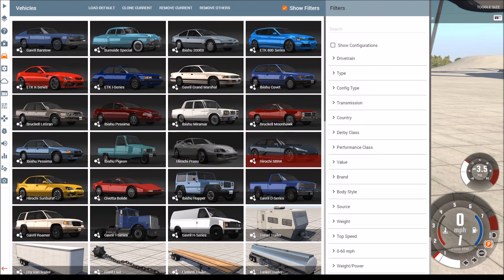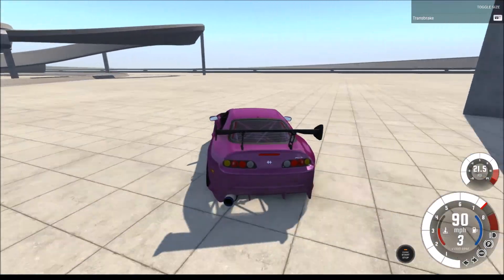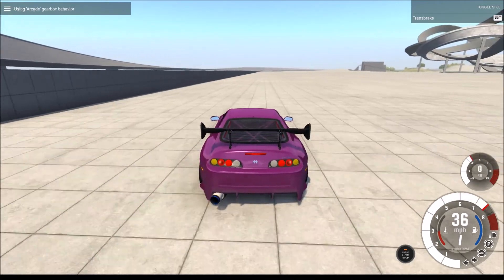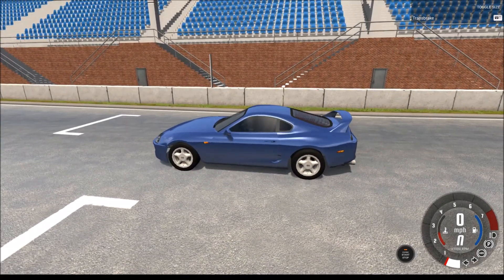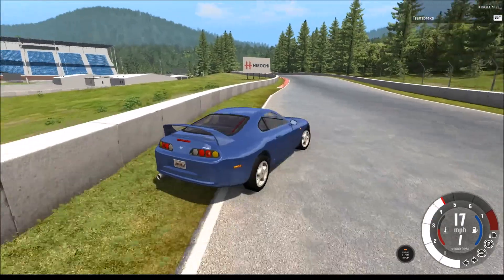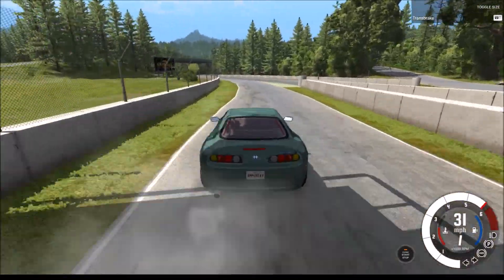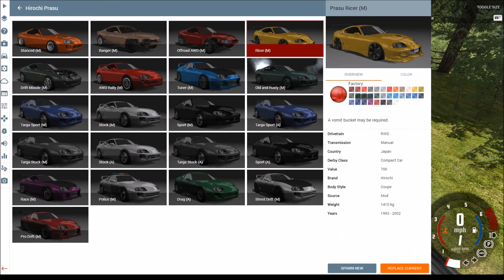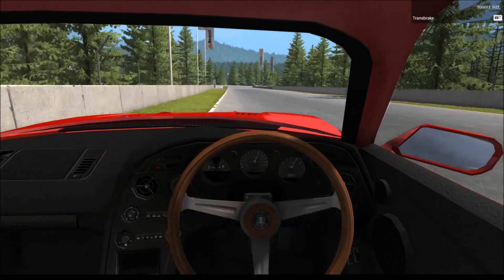Hirochi Prasu - BeamNG.drive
In this video I take a look at a mod about a middle to upper class vehicle from the 1990's.